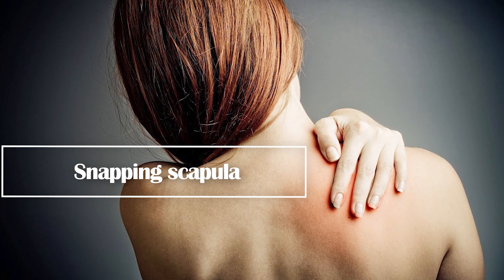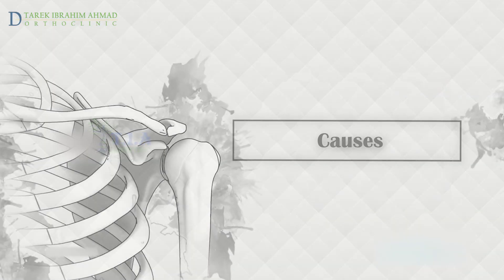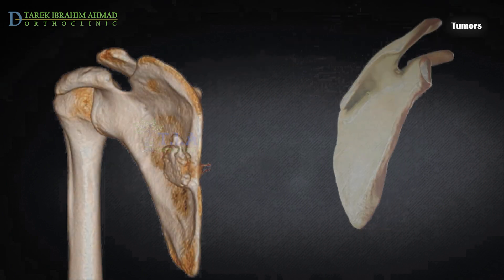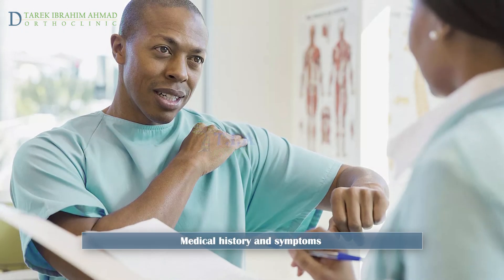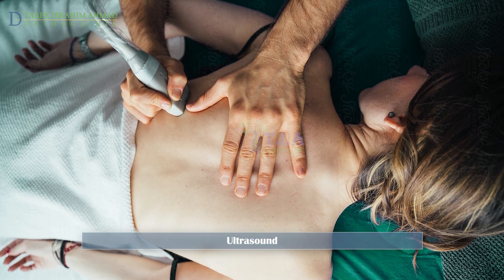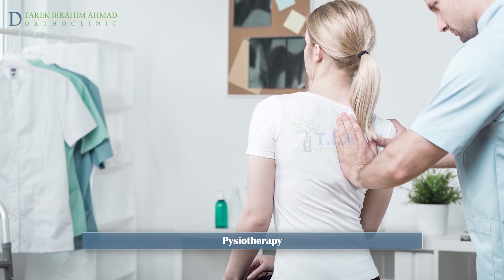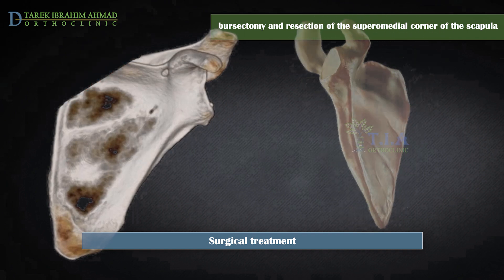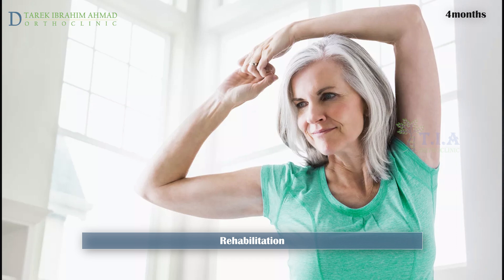snapping scapula syndrome - Scapulothoracic crepitus (subtitled)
shoulder pain when working out?
snapping scapula syndrome also known as scapulothoracic crepitus.
the shoulder blade glides over the chest wall with the majority of shoulder movements.
when it cannot easily glide along the chest wall due to some structural issue
painful grinding may be felt under and along the medial edge of the shoulder blade.
over repetitive movements the bursa under the shoulder blade becomes inflamed due to the constant friction.
causes:
it could be caused from an inflammation of the bursa under the scapula
either spontaneously or secondary after a trauma or overuse owing to sports activities or work.
abnormal development of the shape of the scapula such as hooked-shaped scapula.
may be caused by problems in bones of the scapula and chest wall such as an old fracture that never healed well.
soft tissue or bone tumors such as an osteochondroma.
symptoms.
the most common presenting symptoms of this disorder are pain associated with overhead arm movement.
in the accompanying snapping or grinding sounds and feelings that characterize this syndrome.
some patients experience only snapping or popping in the shoulder without any associated pain.
tenderness or stiffness.
diagnosis:
the diagnosis of snapping scapula is usually fairly obvious from the symptoms in medical history.
the doctor will manipulate the arm to check range of motion.
assess pain and listen for any snapping or popping sounds.
the doctor will also order x-rays to detect potential bone abnormalities.
if necessary, a CT scan, MRI or ultrasound image may be recommended to further evaluate bone and soft tissue.
treatment.
for most patients the doctor will begin by recommending a conservative treatment.
this includes resting the affected arm in a sling,
modifying activities that may have contributed to the problem.
he may prescribe non-steroidal anti-inflammatory drugs Nsaids to reduce the pain and inflammation.
physiotherapy can help to rebalance physical motion and strengthen key muscle groups.
if the problem persists, local corticosteroid injections may be recommended.
surgical intervention might be necessary if conservative treatment failed to relieve the pain.
or if the problem originates from a bone abnormality
or because of tumors
the goals of surgery are to take out an inflamed scapula thoracic bursa
and oftentimes remove bone from the upper scapula.
this procedure is called endoscopic vasectomy and partial resection of the supramedial corner of the scapula.
rehabilitation.
following surgery your arm will be immobilized in a sling for up to four weeks to allow the shoulder to heal.
after approximately four weeks you will start range of motion exercises.
strengthening and resistance exercises are usually started after around three months.
for most patients full recovery is usually within four months post-surgery.